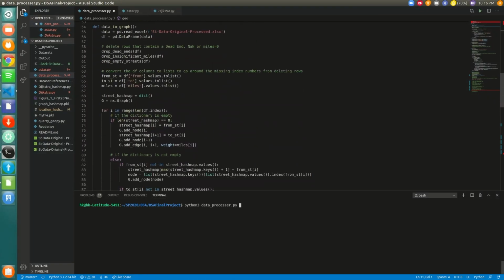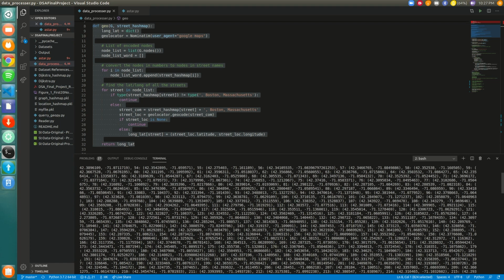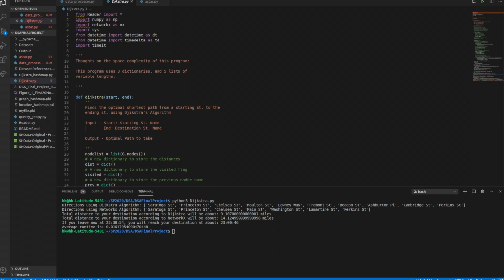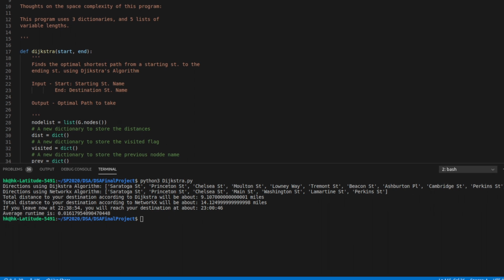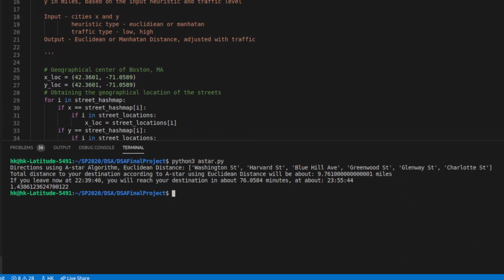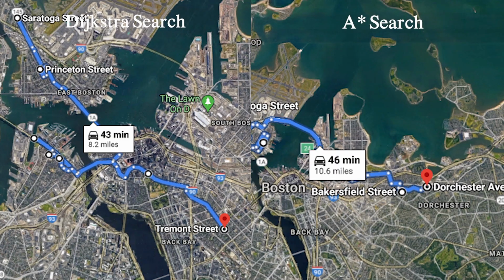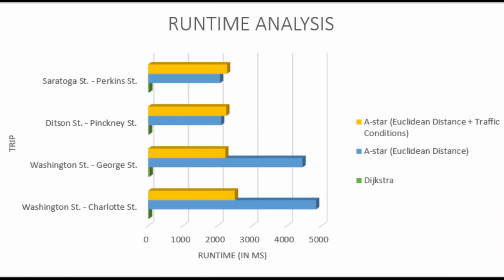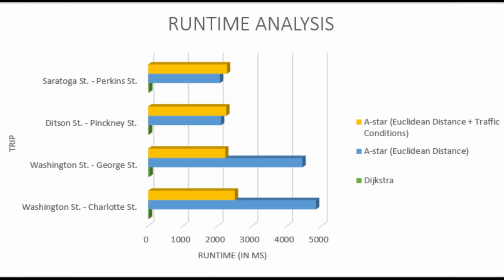Dijkstra's Algorithm vs A-Star Heuristic Algorithm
Final project for Data Structures and Algorithms (SP2020) at Olin College of Engineering